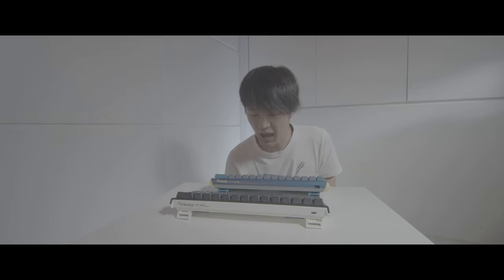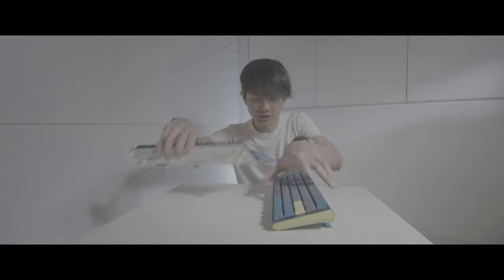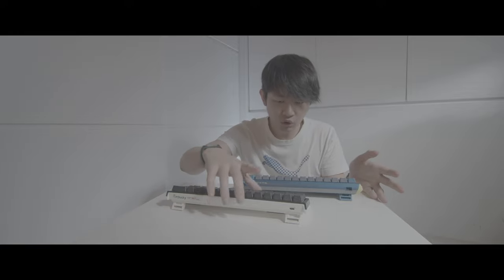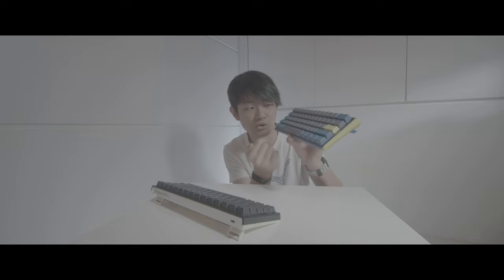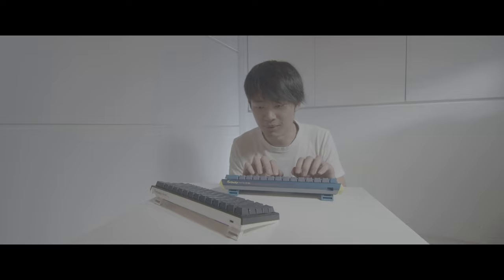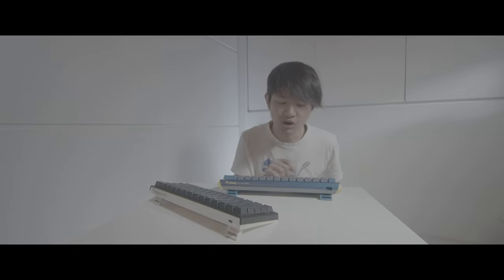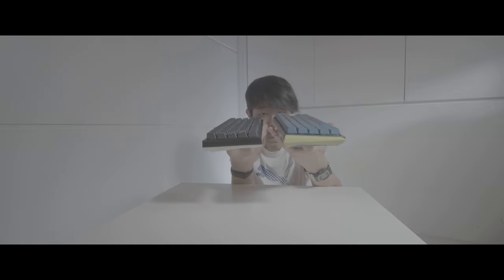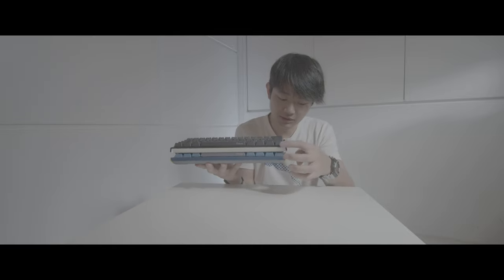Tiny but Mighty An In Depth Look at the Ducky One 3 Mini Mac 2